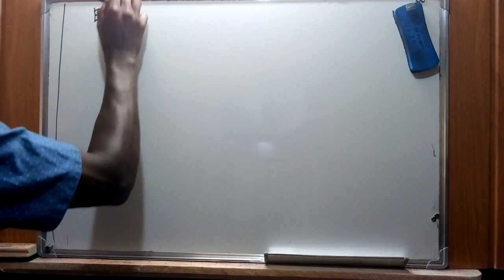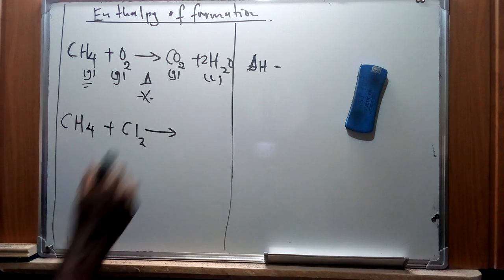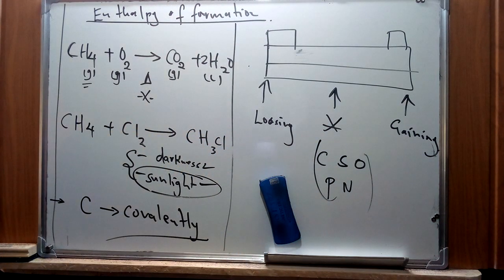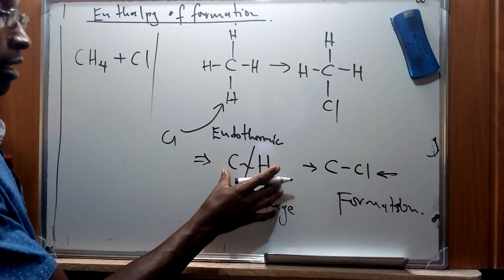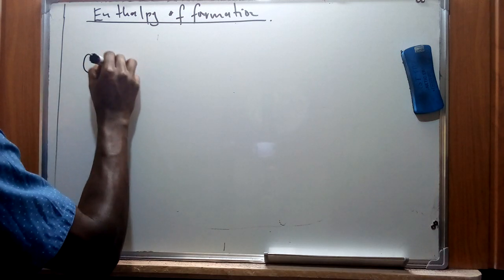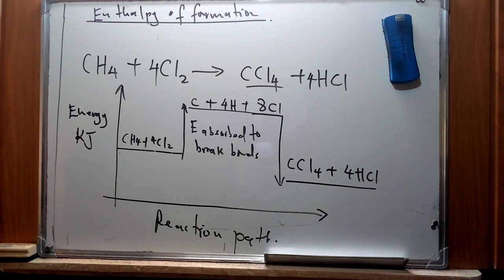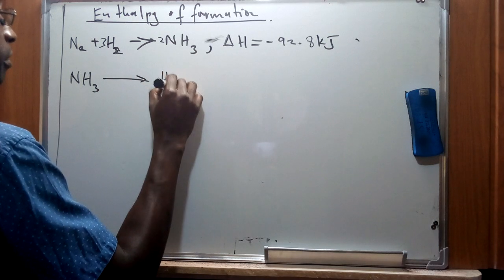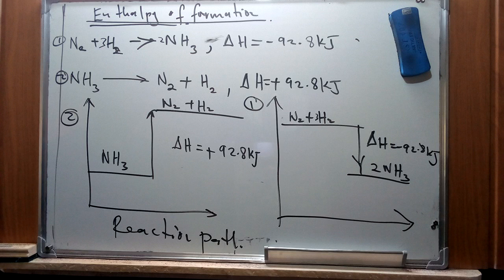Understanding Enthalpy of Formation: Energy Changes in Compound Formation